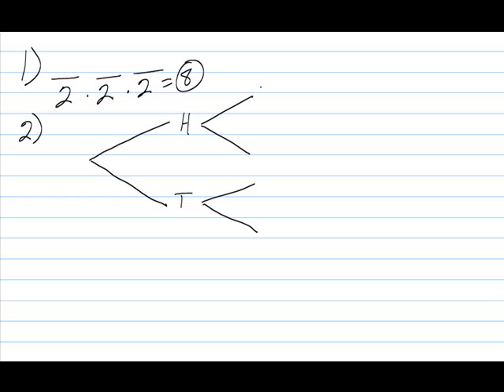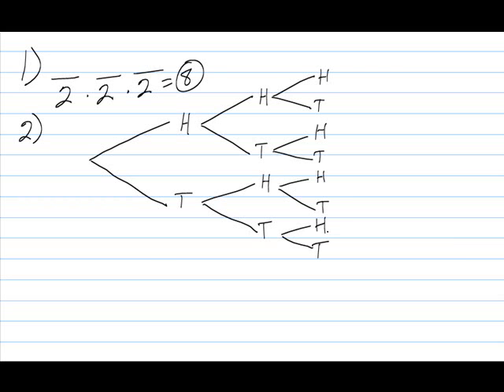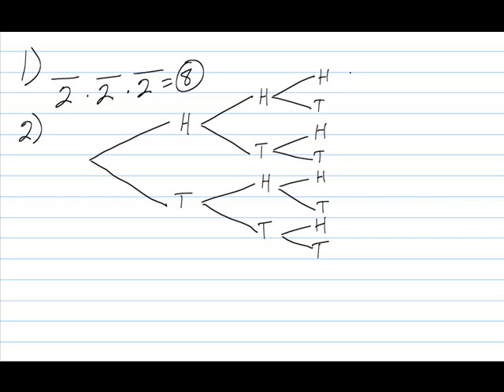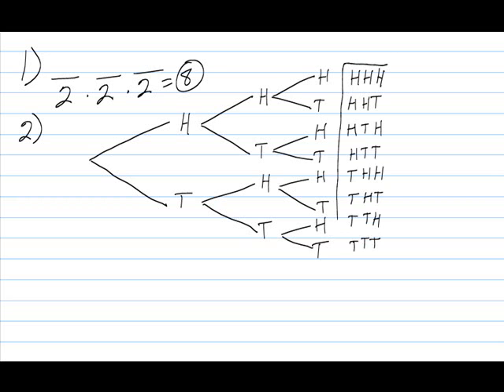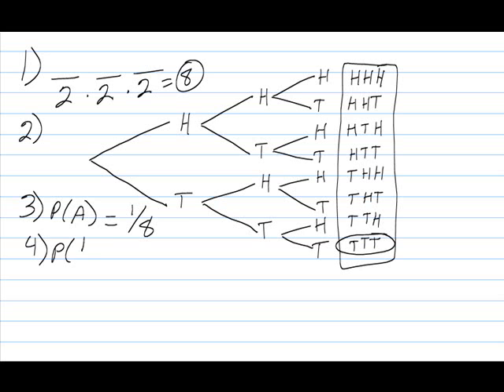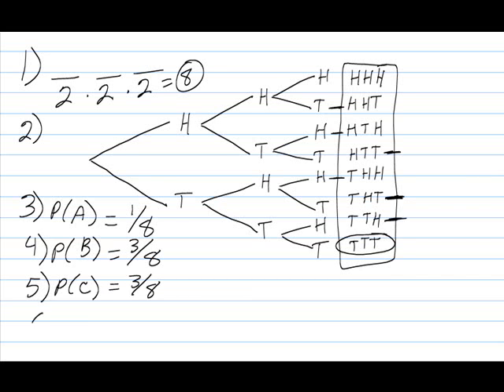III. A. Example 2